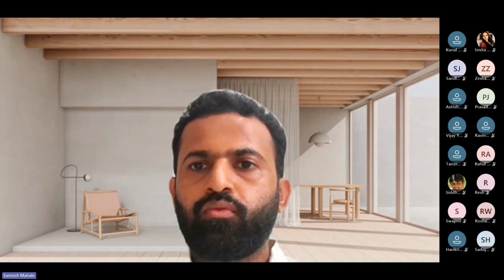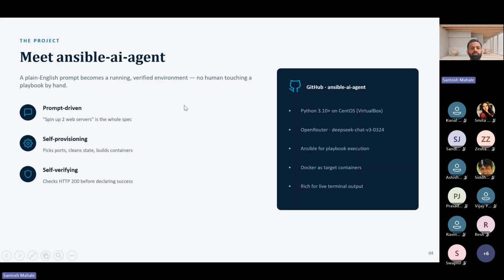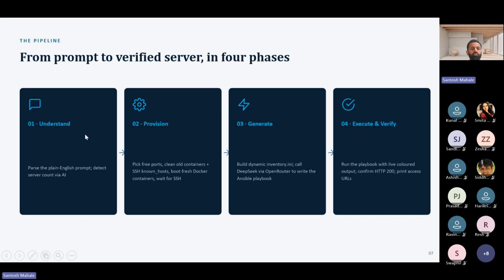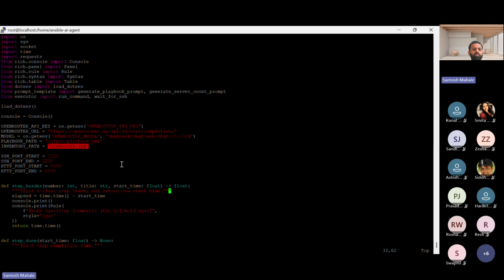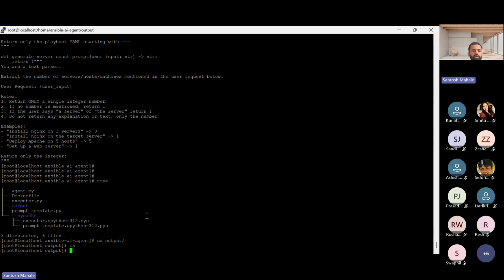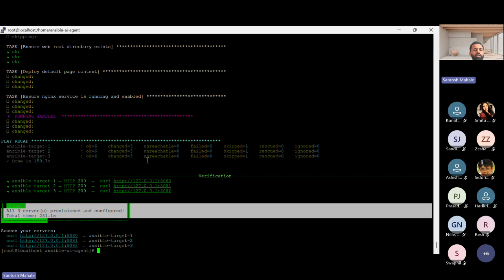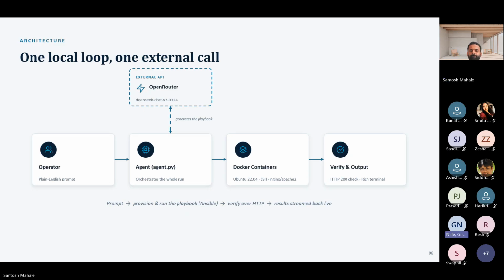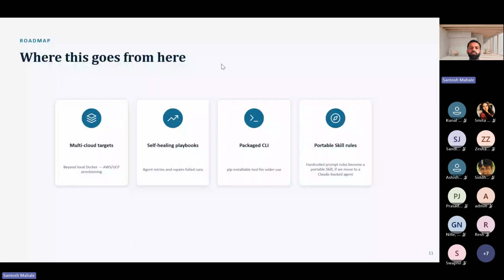From Prompt to Production: Building AI Agents That Actually Automate Infrastructure Configuration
by Santosh Mahale (AVP DevOps & Infrastructure)